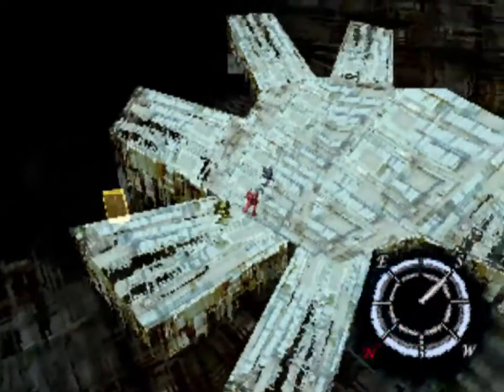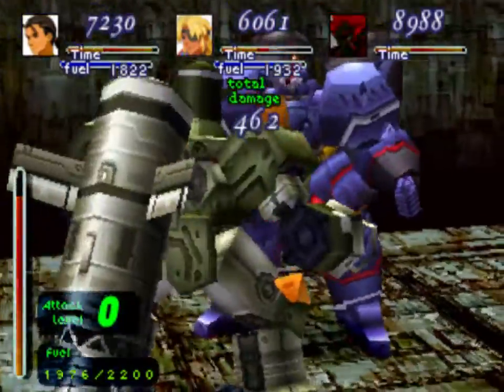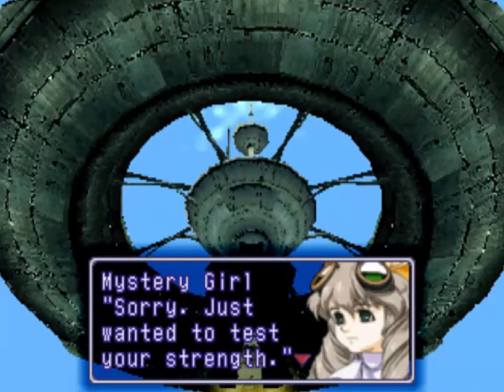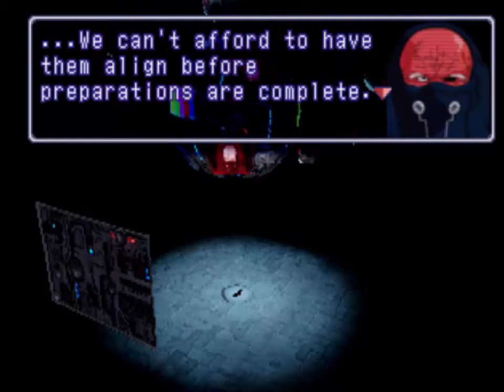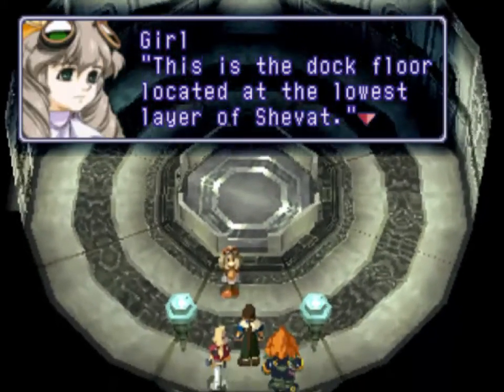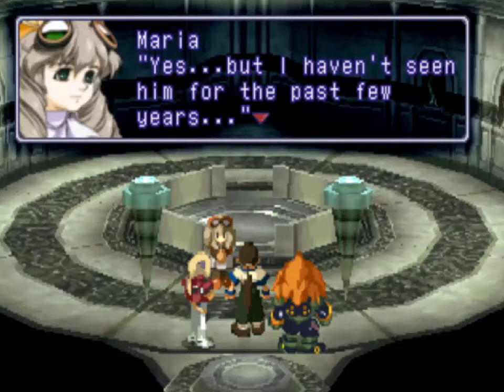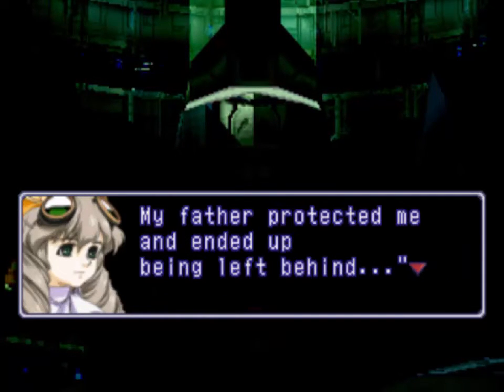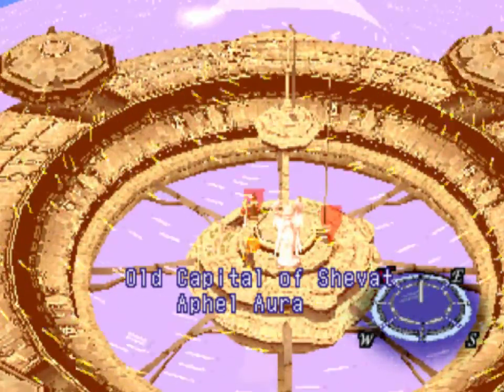Let's Play Xenogears - Part 64 - 17 Ways to Shevat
Hello everyone!

In this episode, we finish up the last leg of the Tower before getting attacked at the top. But now that we are at the top, how will we get to Shevat?